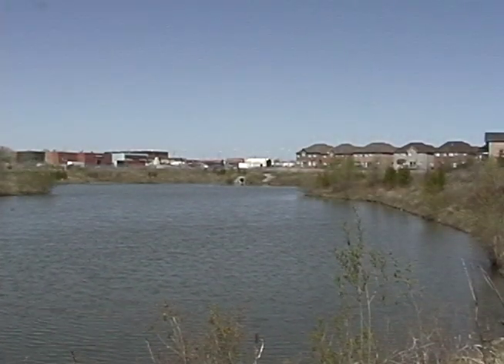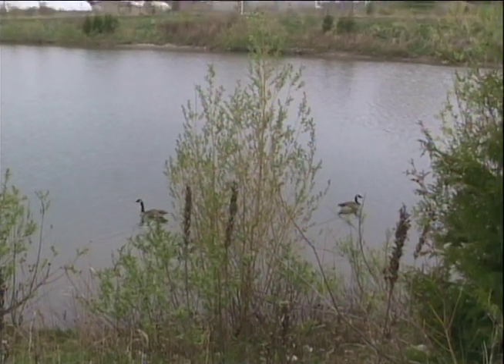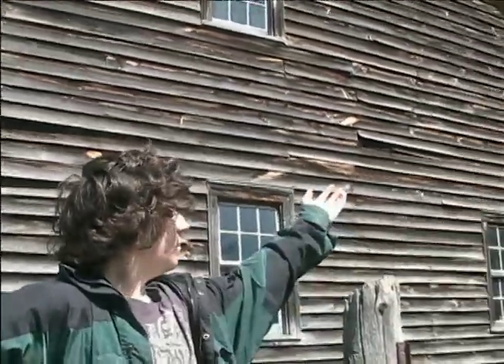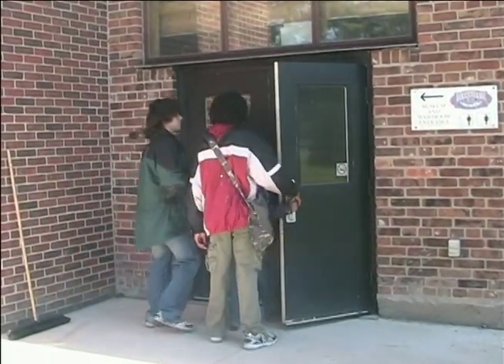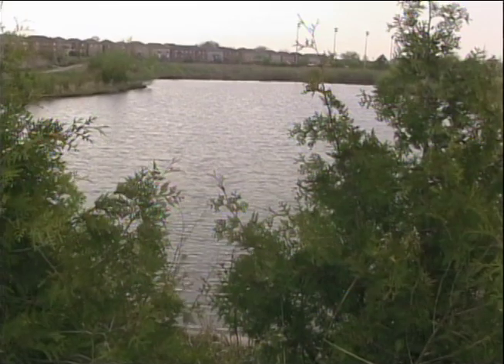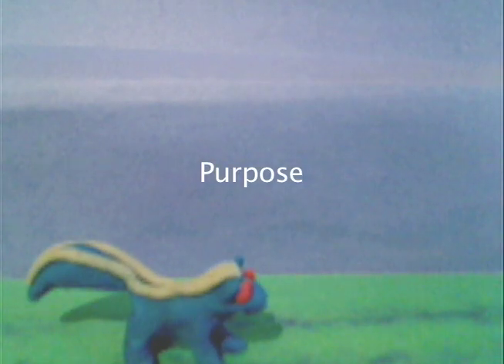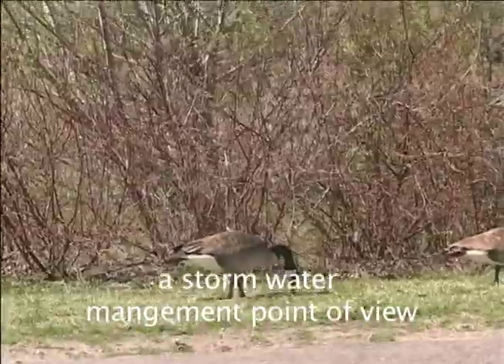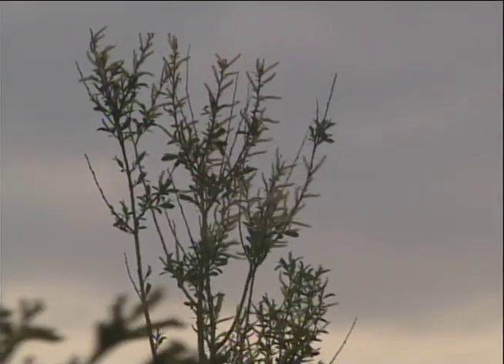Storm Water Pond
This film is about storm water management ponds. This documentary takes place in the Town of Markham.